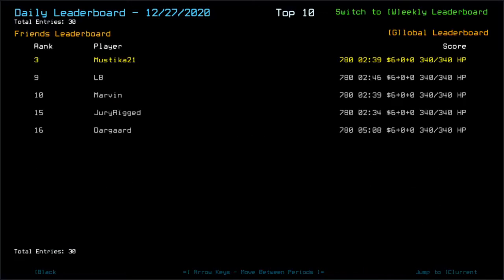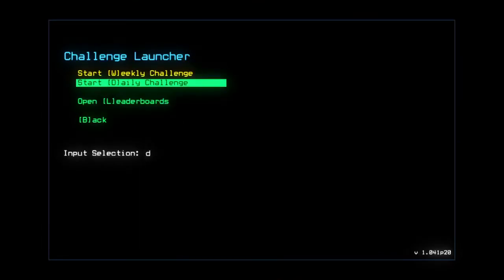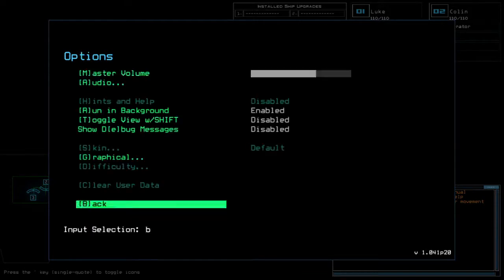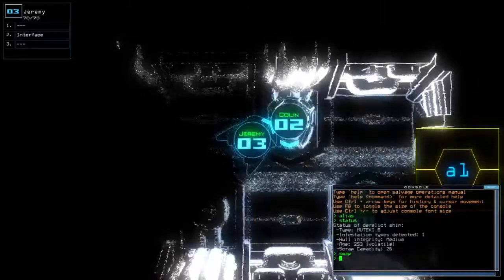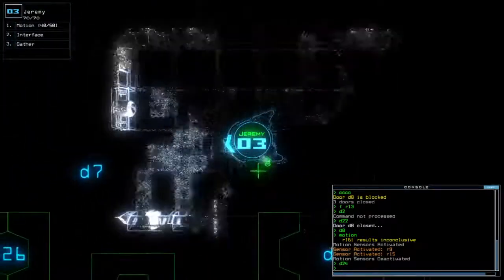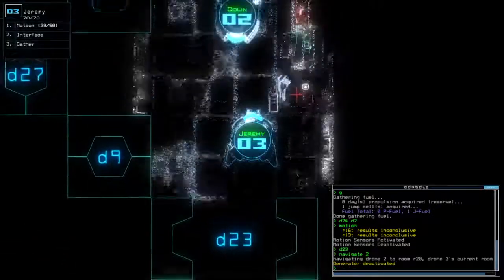Duskers Daily 28 Dec 2020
I should appreciate myself more on being able to explore majority of the ship instead of mourning a lost room.